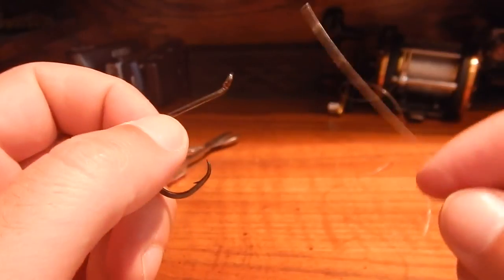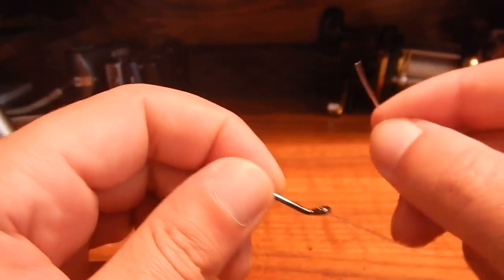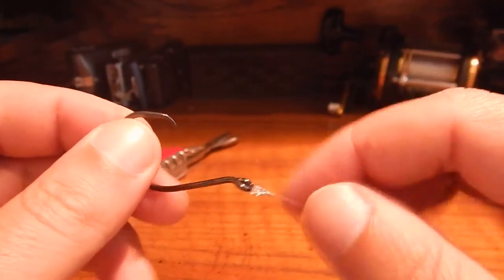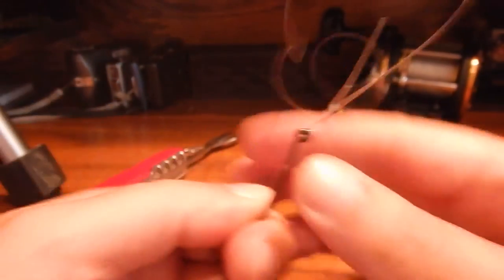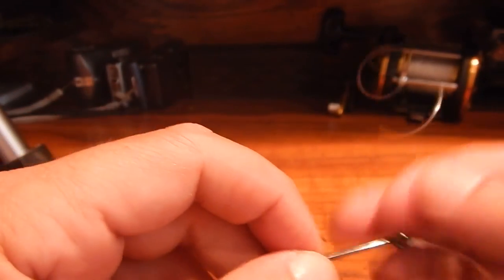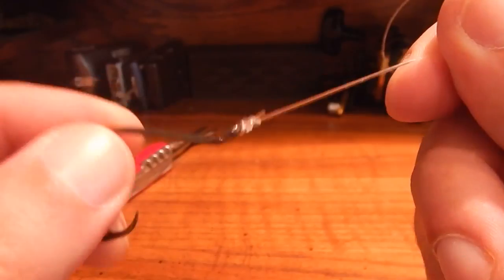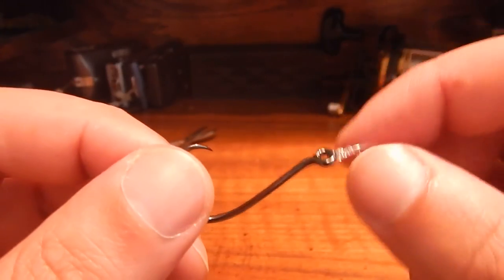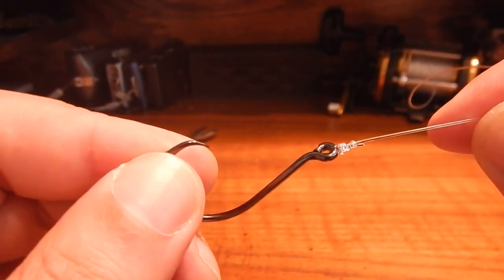Tie an Improved Clinch Knot FAST - Fishing Knots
This video shows you how to Tie an Improved Clinch Knot FAST. No matter where I'm fishing or for what species of fish, about 80% of the time I use the Improved Clinch Knot for lure and bait fishing. It's easy to tie, strong and can be tied on fast with a little practice. The only other knot that i would fish with, that is faster to tie on than a clinch knot, is a palomar knot.